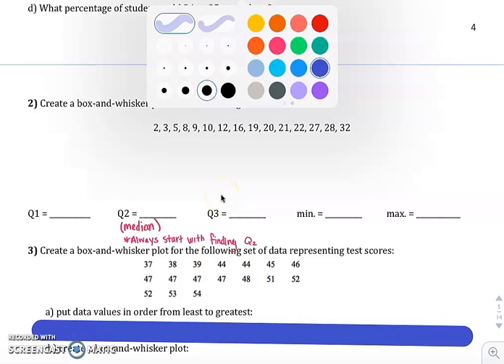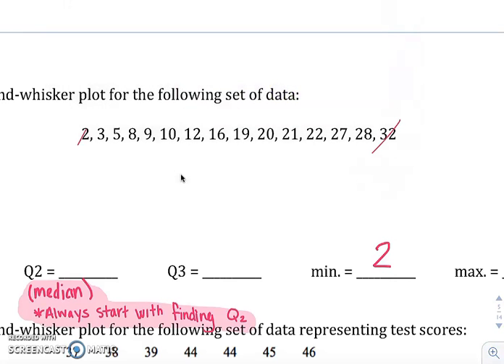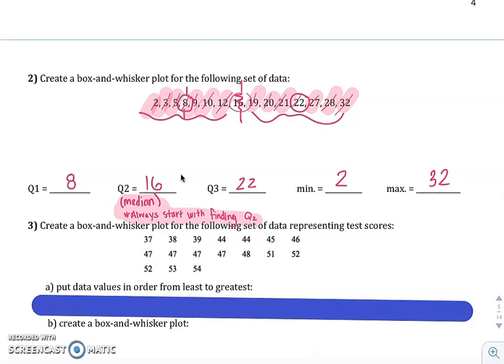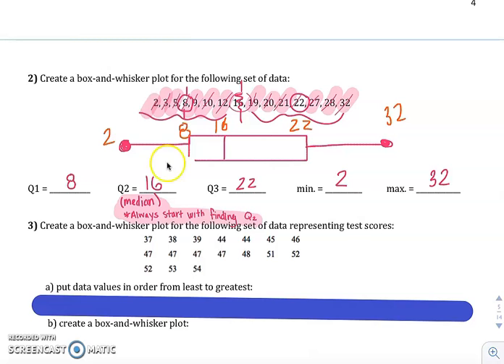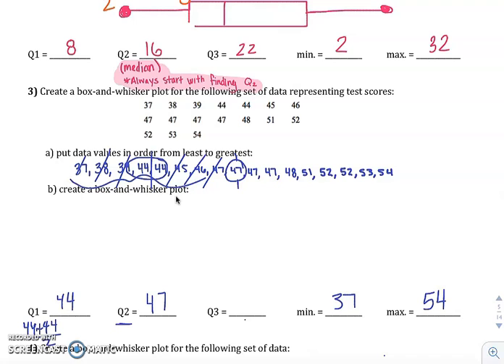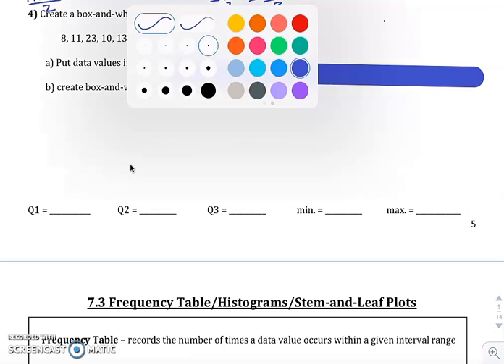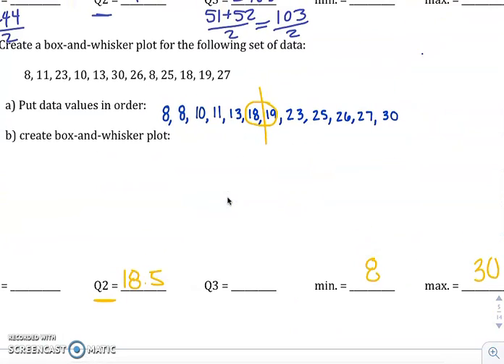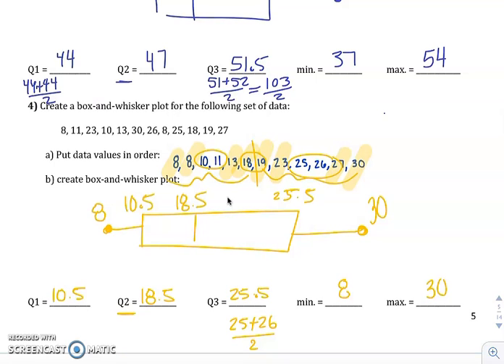Creating Box-and-Whisker Plots